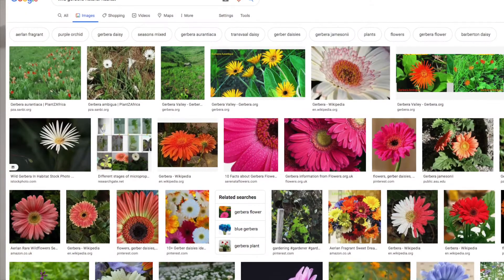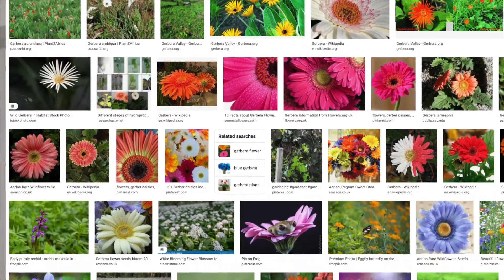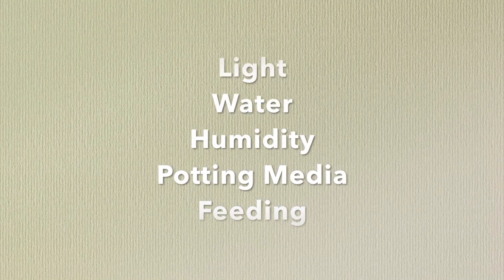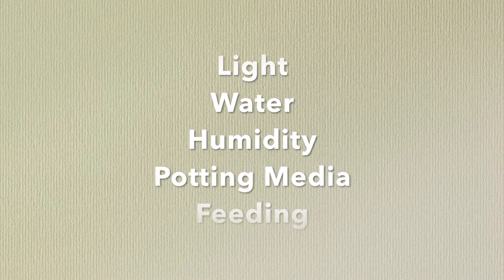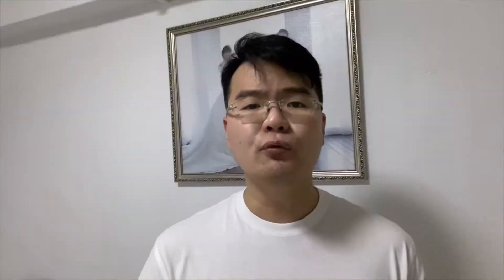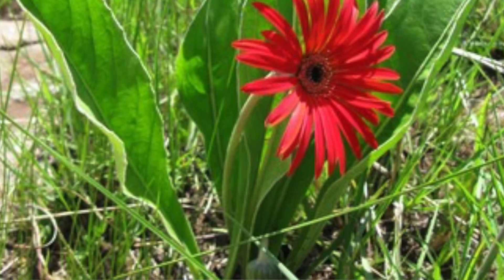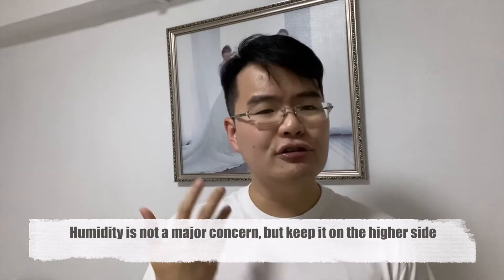How to Grow African Daisy (Gerbera) at Home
African daisy or Gerbera are big colourful flowers that you can grow at home. If you have a sunny spot in your garden, Gerbera might just be the perfect candidate to grow at home.  Watch this video and find out hoe you can grow African Daisy at home.

If your question is good, I will make a video on it.

Not long ago, Richmond was just another gardener who keep killing plants. He believes gardening should be simple and enjoyable.

With this strong desire, Richmond persevered and educated himself with many mentors and books.
After accumulating over 15 years of gardening experience, Richmond became one of the most successful gardener in the world. He was also appointed as Singapore's gardening ambassador in 2009, the youngest ever to achieve the prestigious title.

Fast forward to today, Richmond has inspired more than 2000 gardeners and set up over 1000 gardens. He is also an award winning gardening coach and accomplished speaker, sharing his unique approach to lifestyle and urban gardening.